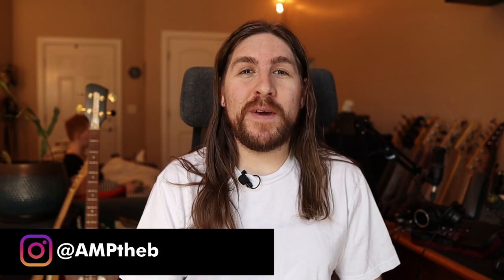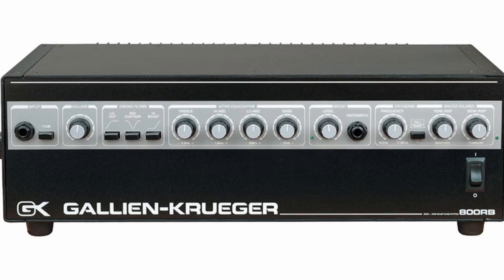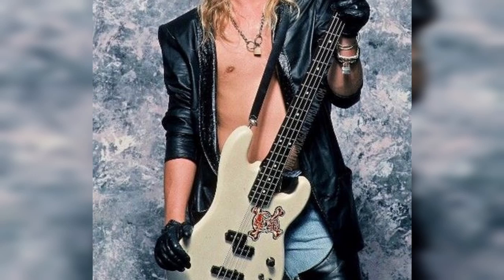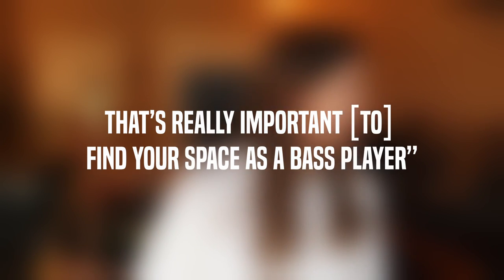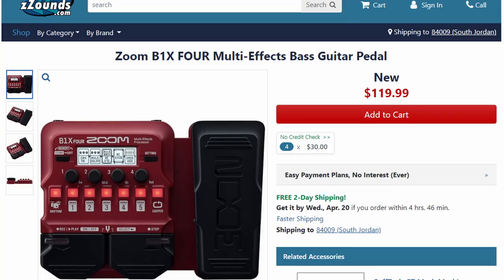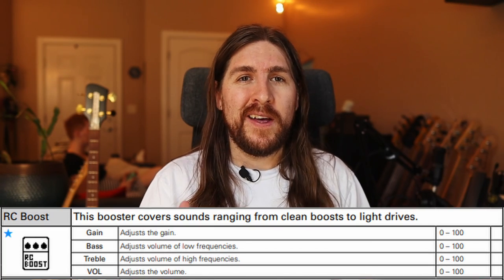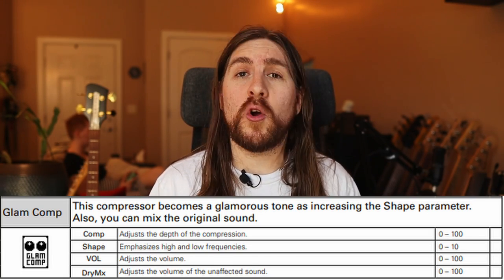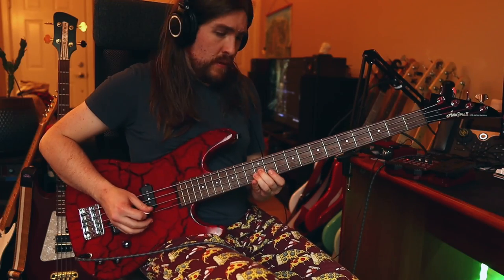How to Sound Like...Duff McKagan of Guns N' Roses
AMP The Bass Player shows you how to get Duff's tone from Appetite for Destruction using inexpensive and readily-accessible gear.